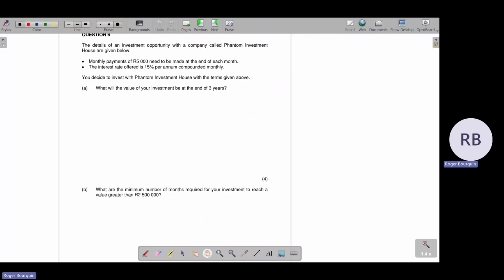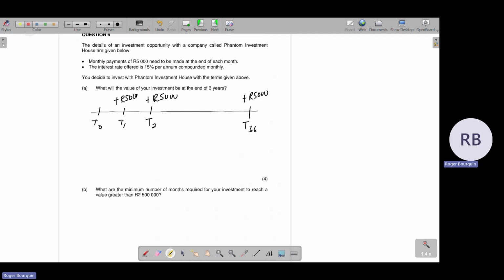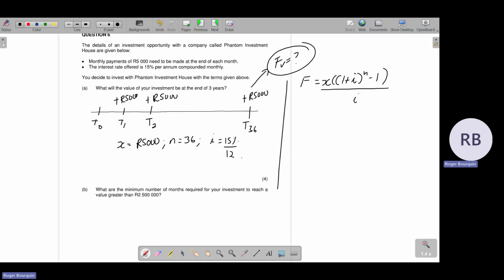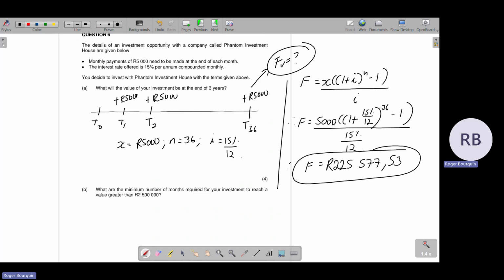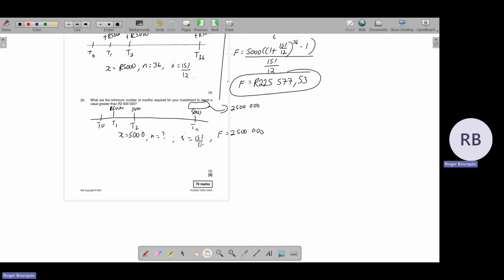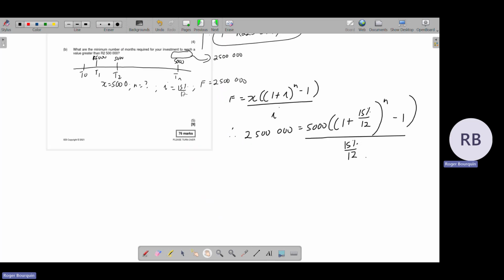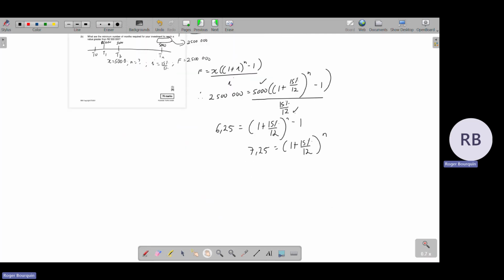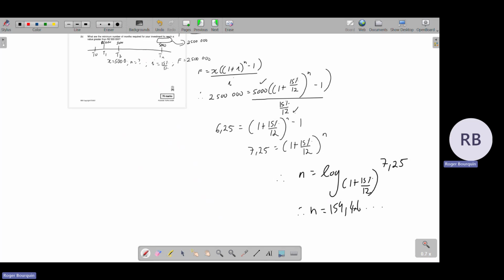Nov IEB 2021 Question 6 Maths Paper I